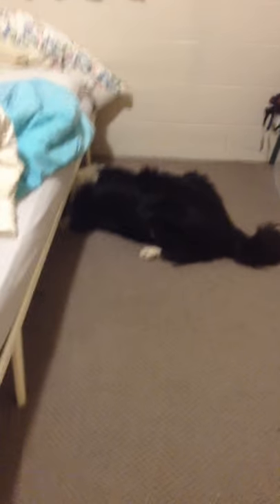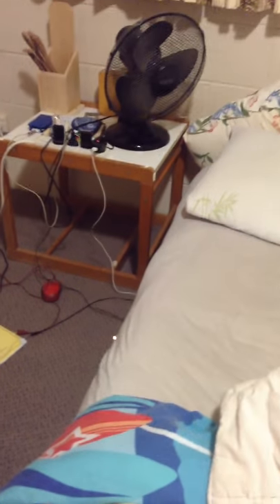Dog catches a spider and kills it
I forgot to upload this video XD